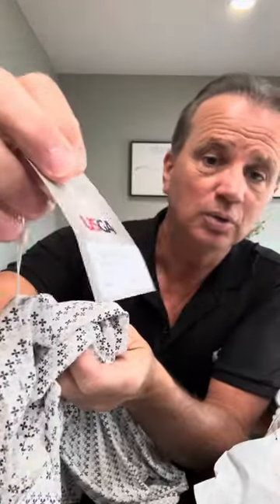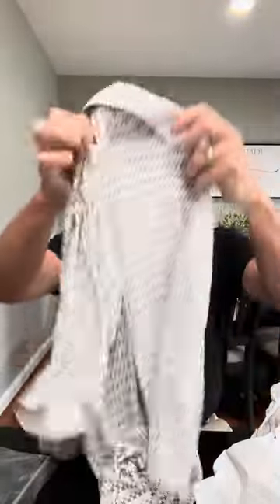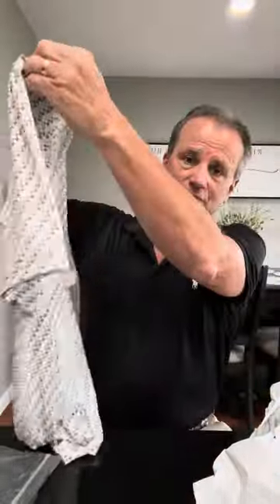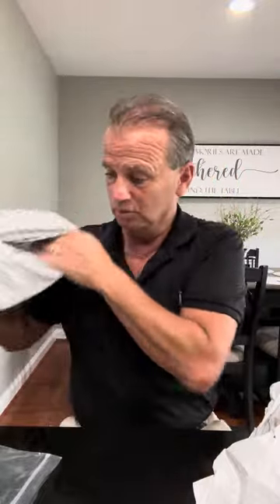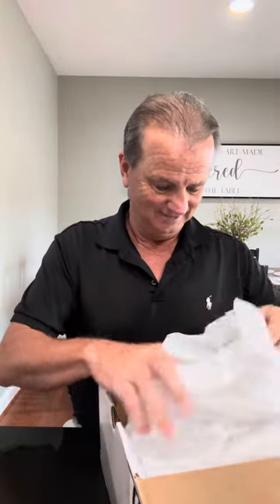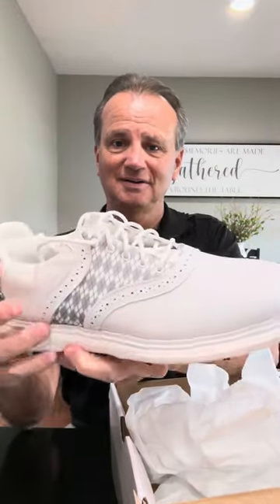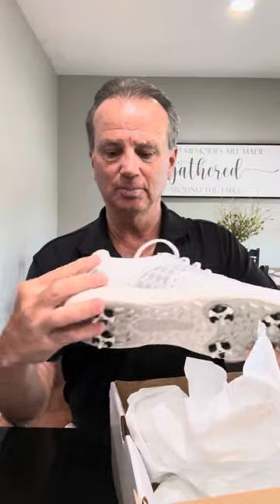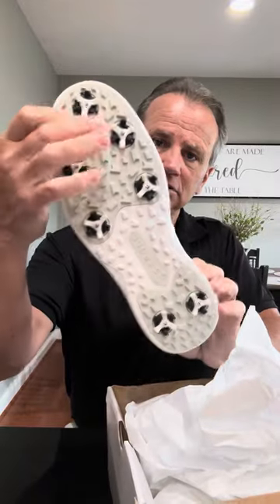Short Par 4 package reveal!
This is my first package from Short Par 4. It was an Executive level package. After this haul, I'll stick around for another month!